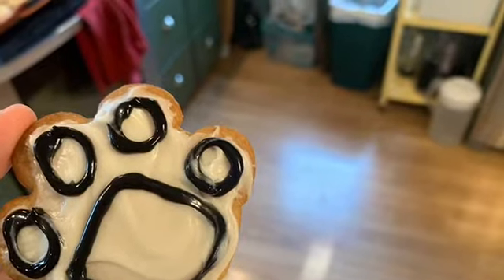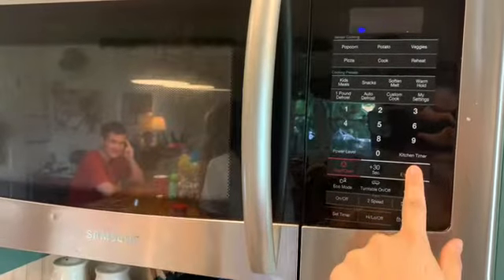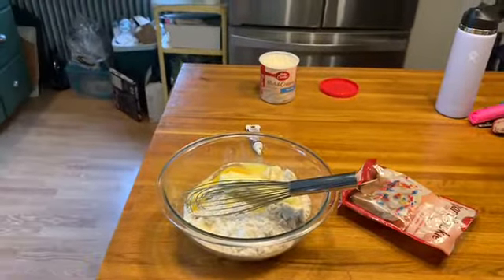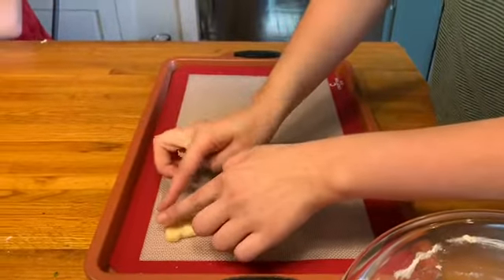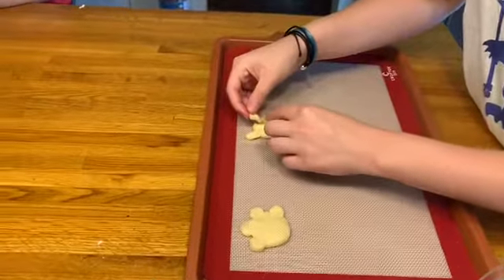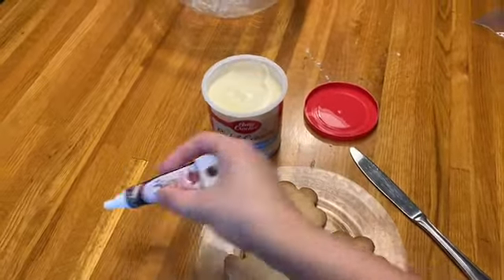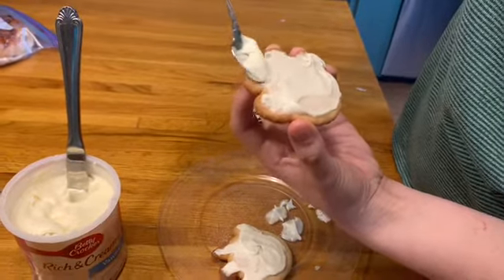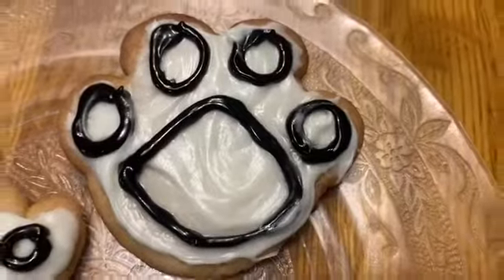How To: Paw Print Cookies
Follow this video to learn how to make Little Huskies paw print cookies!

PARENT SUPERVISION REQUIRED (Oven Use)

Made by: Janae Renno, & Chloe Renno